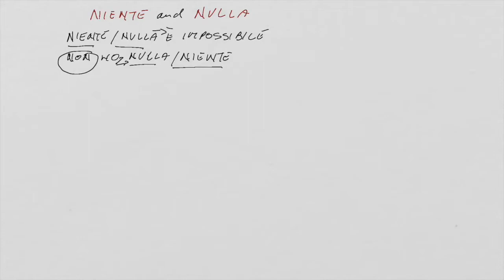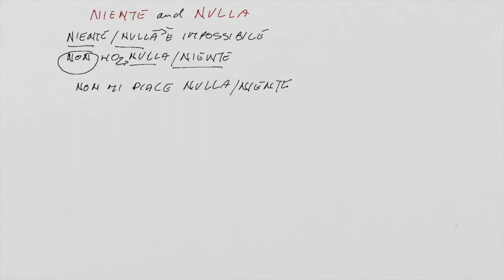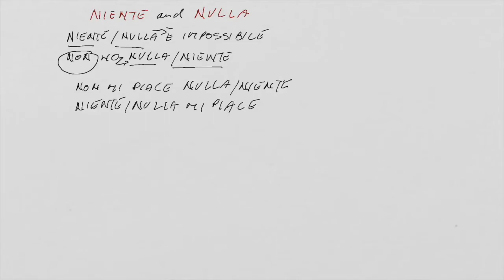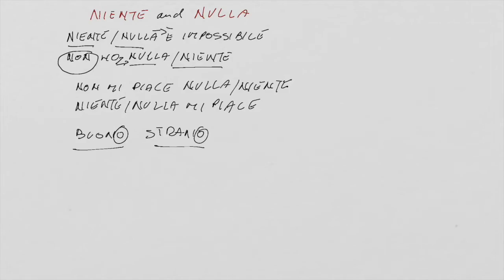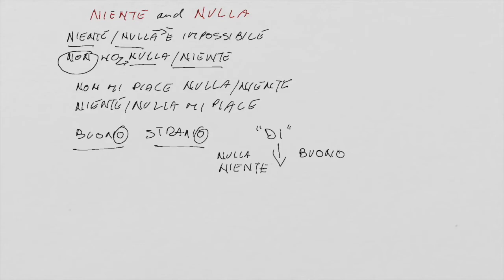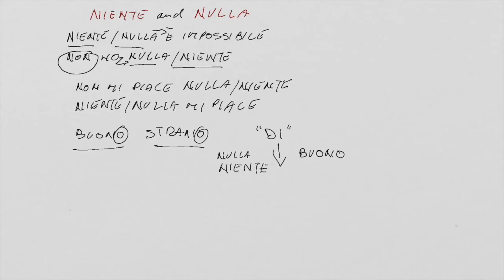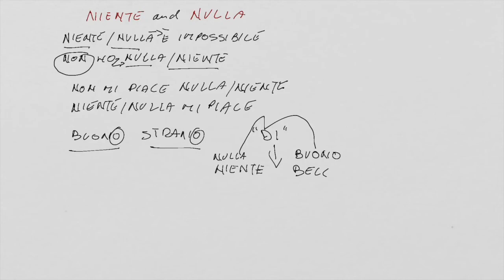"Niente" and "Nulla"